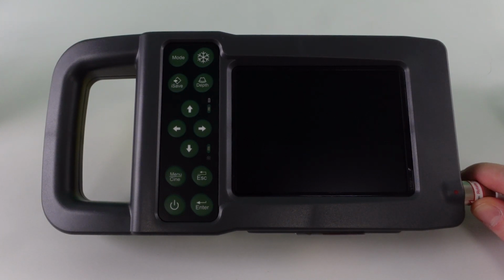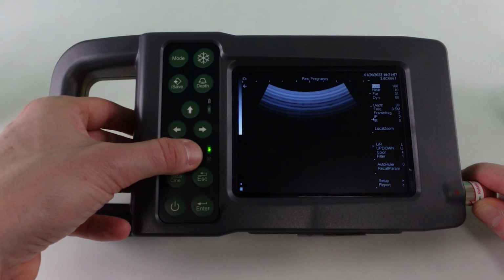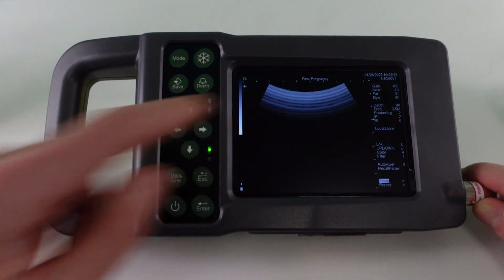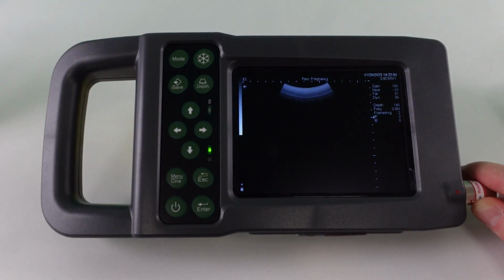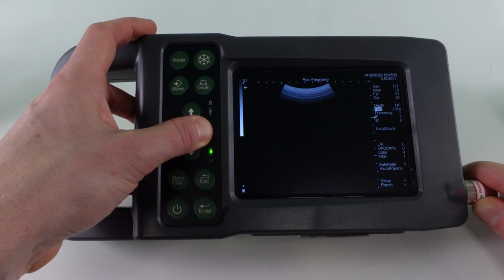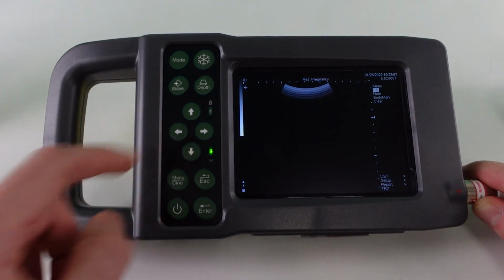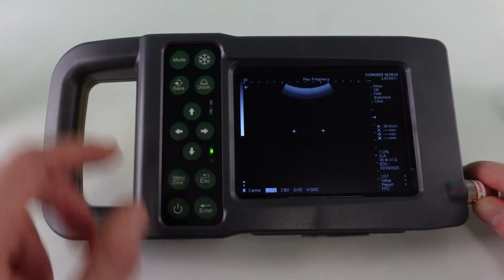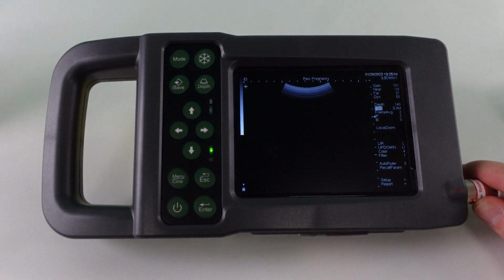KX5600L Ultrasound Machine walkthrough